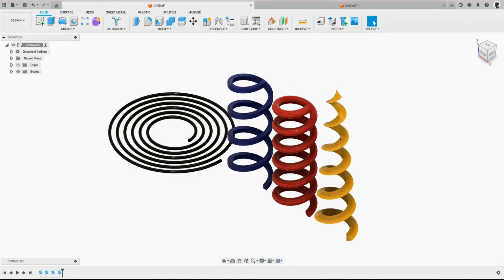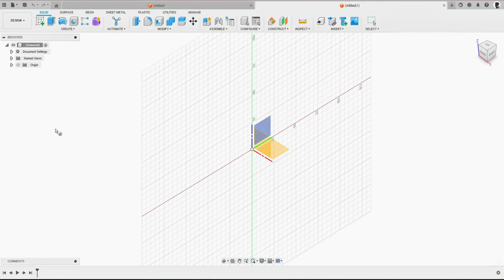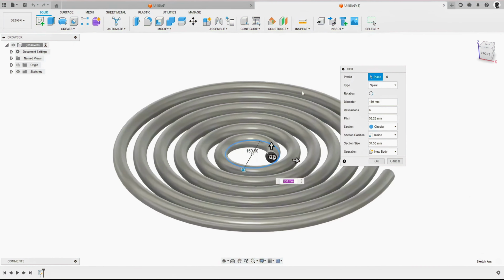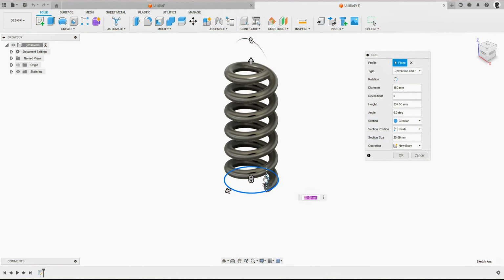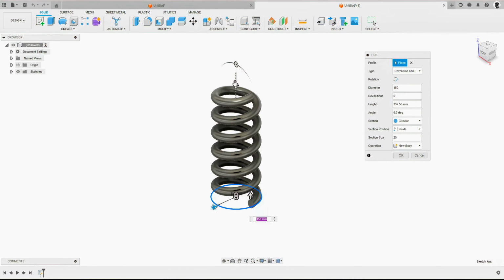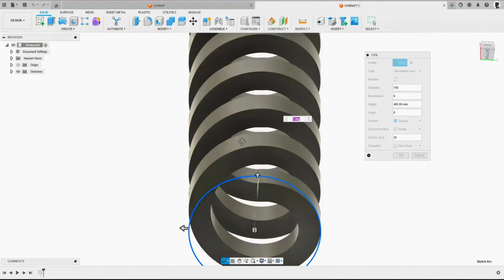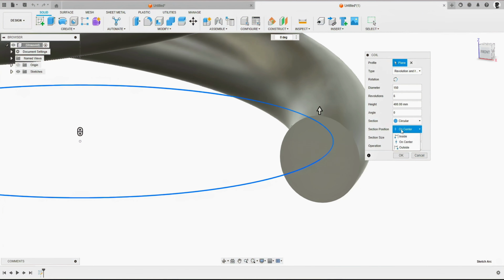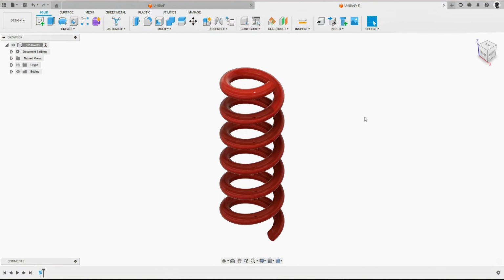Create Springs Using Coil Tool in Autodesk Fusion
How to Create Springs Using Coil Tool in Autodesk Fusion.
This lesson demonstrates the Coil command in Fusion 360, a tool for creating springs and spirals. It shows how to define a coil by drawing a circle, then customizing parameters like type (spiral/spring), cross-section profile (circle, square, triangle), diameter, pitch, height, and taper to generate a variety of coiled geometries.